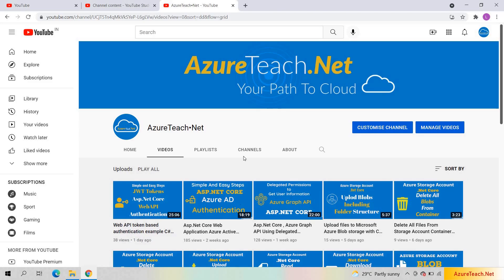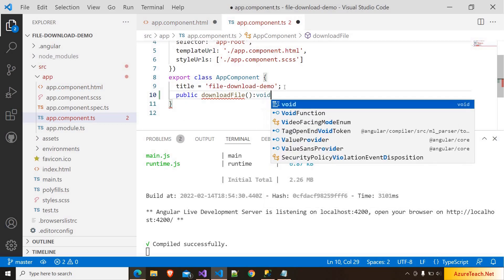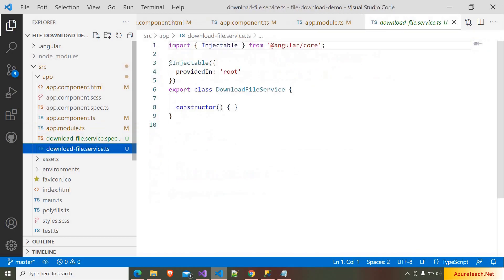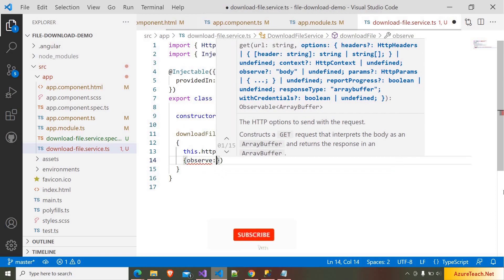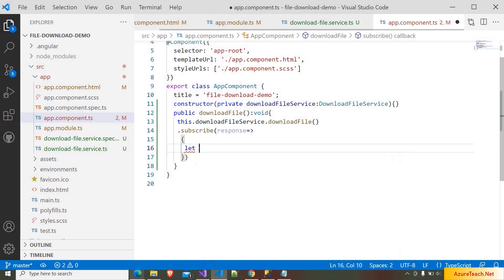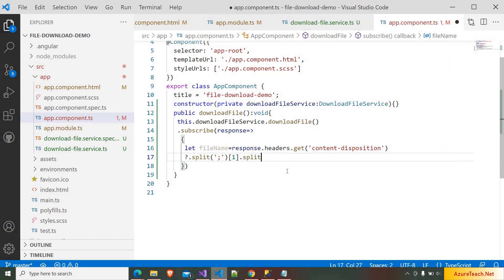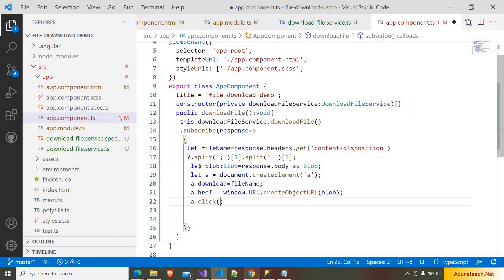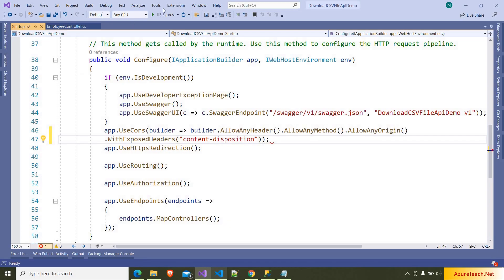Angular File Download From API | Download File Using Angular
This video has demonstration of downloading file using angular from Rest API. I have shown Download file using angular in a detailed way in this video.
Angular File Download From API - We have to create an angular service, which interact with the rest api. The service of angular should have logic to download file from api angular way. We can use httpclient to call the Rest api in angular. We have to add the HttpClientModule in app.module.ts. In Angular service, we have to add httpClient.get or post method and should observe response and responsetype should be Blob to Angular download File from Rest API. Becuase in this video, I have demonstrated returning the file name as well from API. The service should be added to app.module.ts file in providers section.
The header will have content-disposition, we need to split it by semi colon(;) and then by  equals(=) to get the file name. Then we have to create Blob from the Response Body. Response Body will have file content that we do file download in angular. We have to create a hyperlink. Its href should be URL form of Blob which we can get using window.CreateURLFromObject and the file name should be mentioned in download property of the hyperlink.
You may encounter CORS issue if the angular app is running on a different url and the api is running at the different url. CORS should be enabled at the API end. CORS will add the required headers to allow angular download file.
As we are reading the file name from api while downloading the file in angular, at the api end, it should allow reading content-disposition header.
Chapters
00:00 - Intro